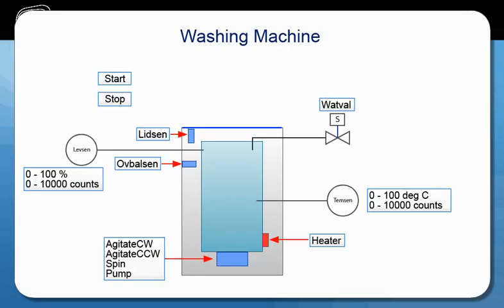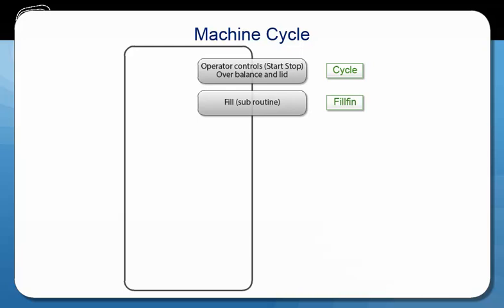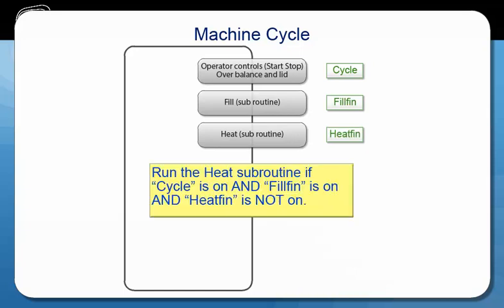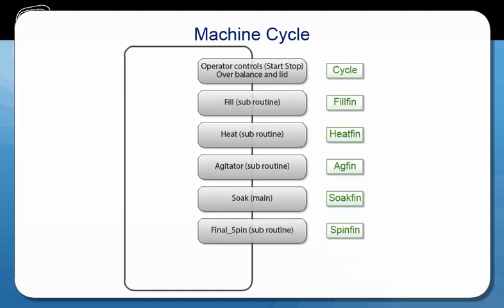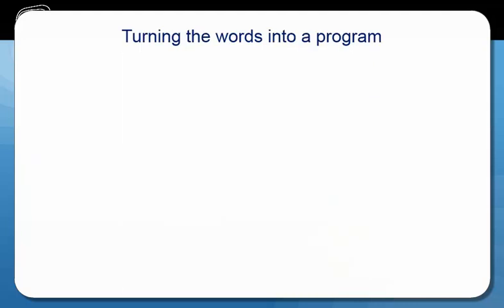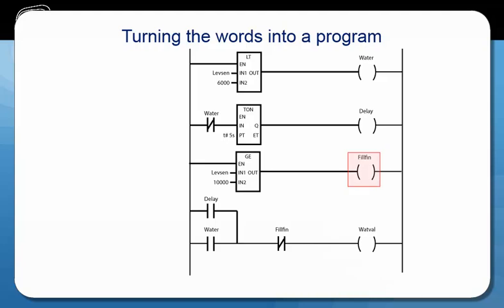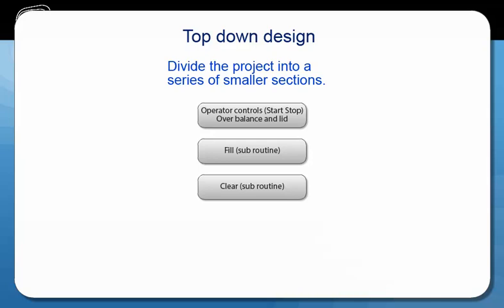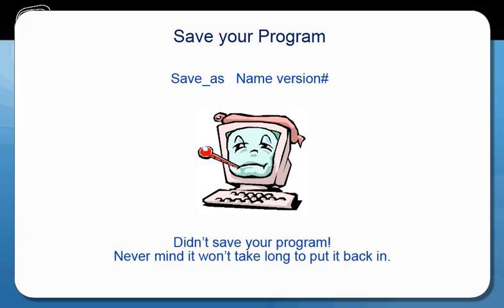Part 3 Section 4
washing machine program description